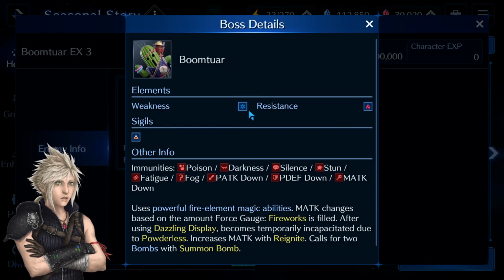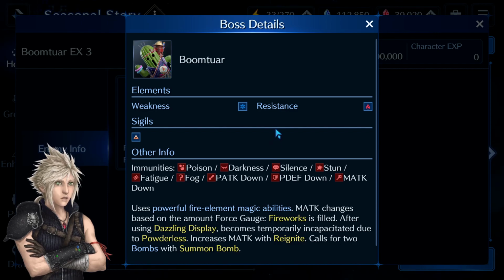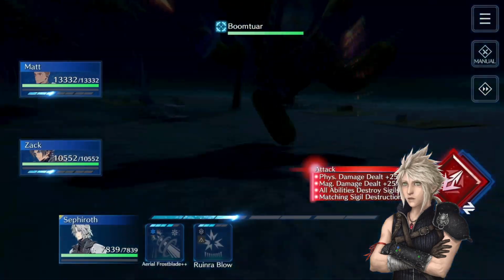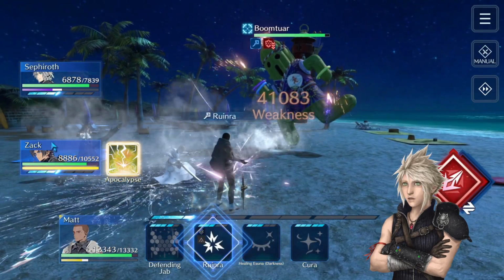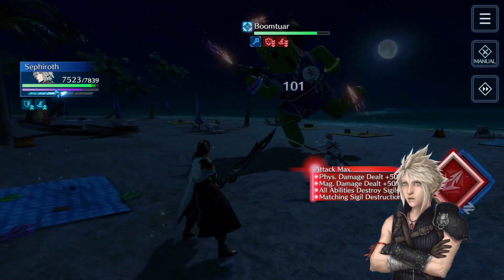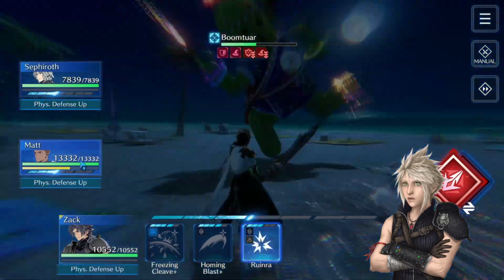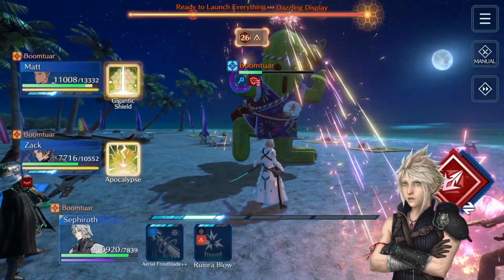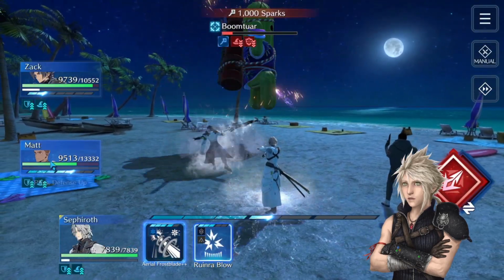Boomtuar EX3 battle guide - A Fireworks Nocturne midsummer event || Final Fantasy VII Ever Crisis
A guide to Boomtuar EX3 battle in the A Fireworks Nocturne midsummer event.

0:00 intro
0:17 boss info
1:02 battle suggestions
1:52 team details
3:24 Boomtuar battle